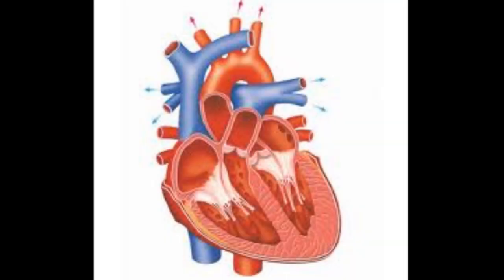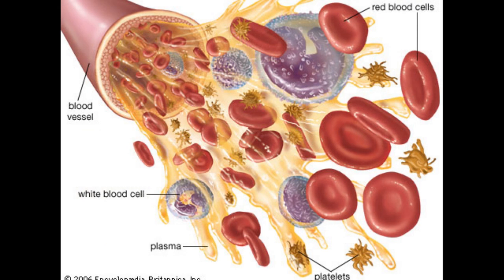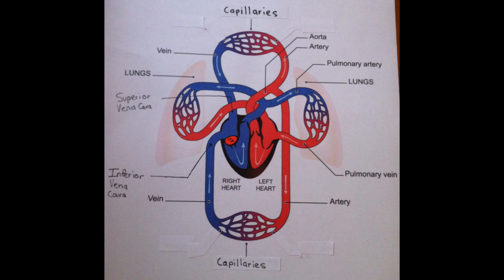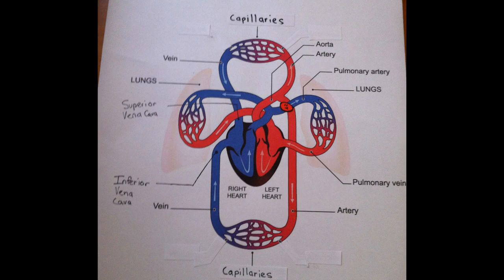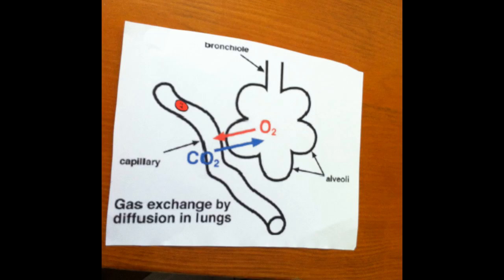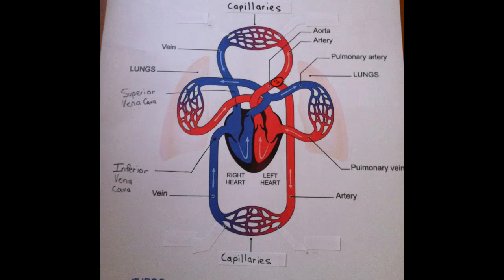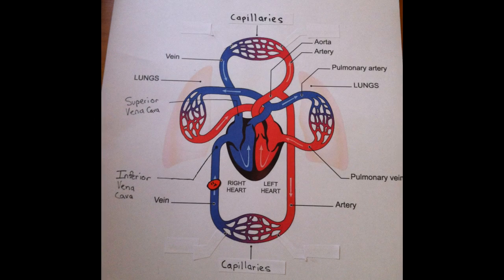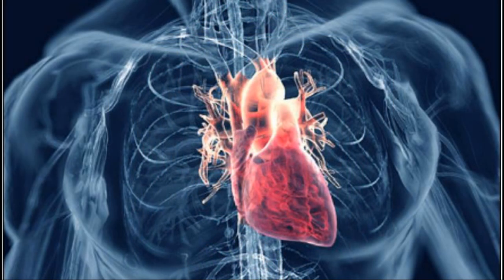Faith's Blood Cell Circulatory System Project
A whole circulation of the blood, includes the Respiratory, Digestive and Circulatory (Cardiovascular) Systems. From the heart, to lungs, then to heart, then body, then finally back to the heart again.